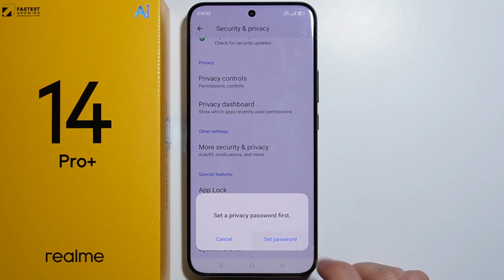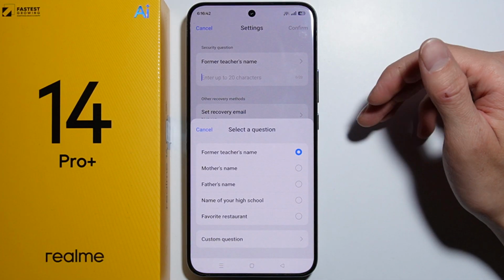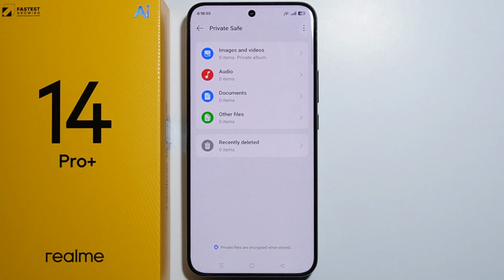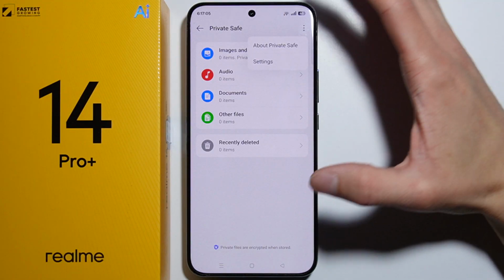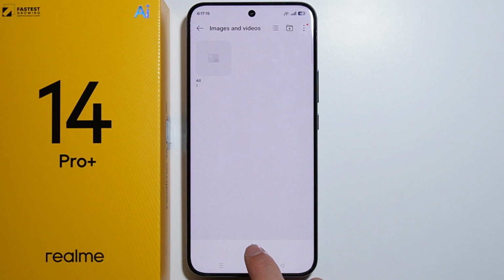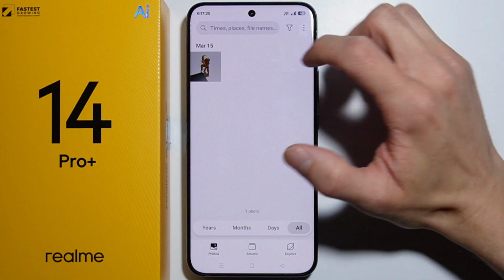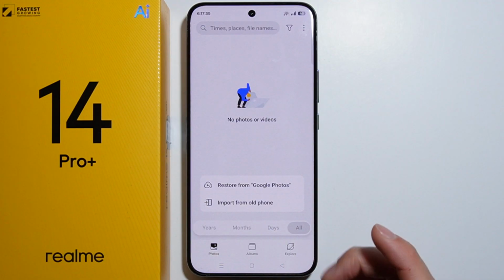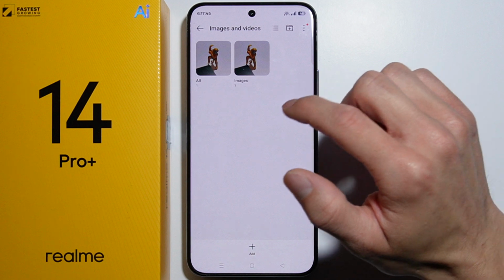Realme 14 Pro Plus: How to Hide Photos & Videos?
In this video, we’ll show you how to hide photos and videos on your Realme 14 Pro Plus. Keeping your private media safe is easy with this simple method. You’ll learn how to use the built-in features to protect your personal content from others. Follow these steps to ensure your photos and videos are securely hidden from view.